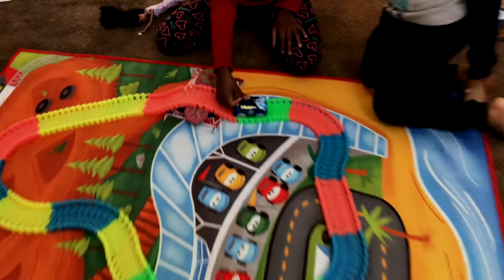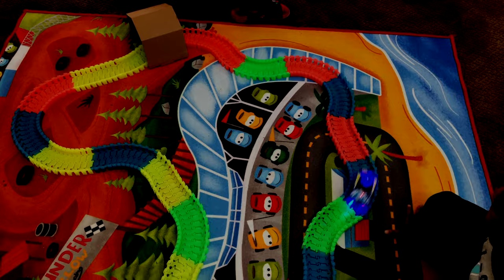FOCUS PULLING PRACTICE IN ISOLATION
ZHIYUN CRANE 3S
SONY FS5 MK2
Atomos Shogun 7

My Cameras:
SONY FS5 MK2
Black Magic Pocket Cinema Cam.4k
Canon M50

Other gears:
Sony 18-105mm f/4 lens
GVM motorized slider
Sigma 18-35mm f/1.8
Contax Carl Zeiss Vario 28-85mm
Rokinon 85mm T/1.5
Canon FD 70-210
Hollyland Mars 300 wireless transmiter
Meike 16mm T/2.2
Metabones speedbooster ultra 0.71x Canon FD to M4/3
Commlite adaptor Canon EF to MFT
Moza Air 2
Feelworld Ultra bright Monitor
Lightdow whitebalance card
Fantaseal Action camera bag
Casematix XI Hardshell Camera case
True wireless earbuds (noise cancelation)
Kiorafoto SD/CF/MSD card holder
DJI MAVIC PRO
Zoom H6 multitrack recorder
Zoom Q4N
Zoom Q8
Fantaseal habdgrip
Zoom H1n
SLR Magic 8mm
Rode VXLR Mini-Jack Female to XLR Male Adapter
Mieke 12mm T2.2
Mieke 25mm T2.2
MOZA iFocus M
BMPCC 6K
BMPCC 6K Small Rig cage
New 190wh VMount battery
Feel world 7" Monitor
FOTGA MATTEBOX
(1/4inch) TRS Male Plug to 2 Dual XLR Male